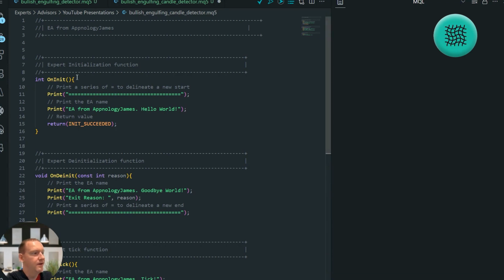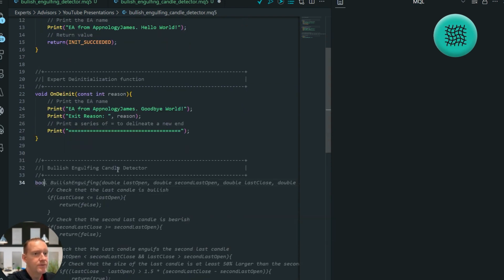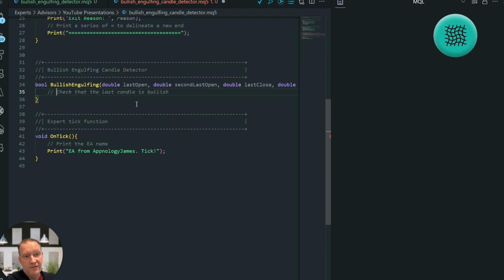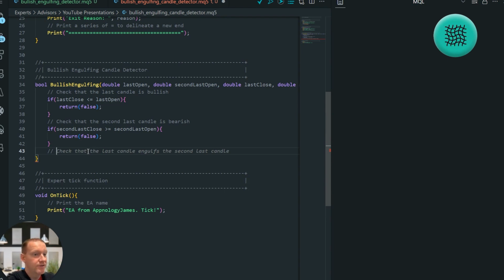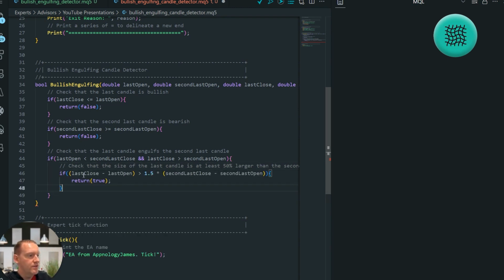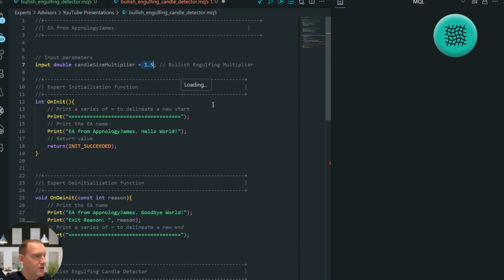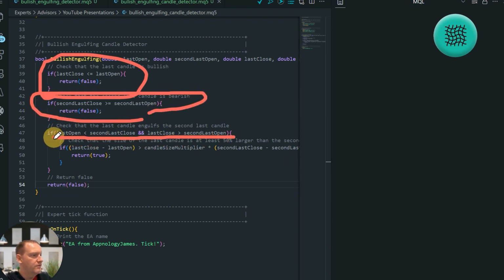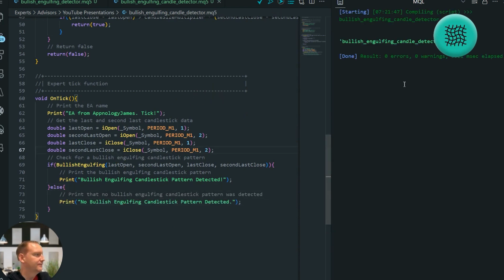🚀 How to Master the Bullish Engulfing Pattern in Just 3 Minutes!📊TradeOxy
Unlock the secrets of the bullish engulfing candlestick pattern in this quick and powerful tutorial! Whether you're new to trading or building your own bots, this episode will save you hours of development time. I'll show you how to code a bullish engulfing candle detector in MetaTrader 5, with tips on using AI-powered tools for faster coding. Perfect for traders looking to detect market turnarounds with precision! 💡

Key Topics:

- Building a bullish engulfing candle detector
- Coding tips for MetaTrader 5
- Enhancing your trading bot with market direction detection

📈 Get Started Now: Don't forget to watch my previous episode on creating a MetaTrader 5 development environment to speed up your workflow!

Chapters:
0:00 Intro
0:34 Pre-requisites
1:11 Bullish engulfing candle detector function
5:13 Update OnTick function
6:20 Outro

6. Custom Trading Bot development